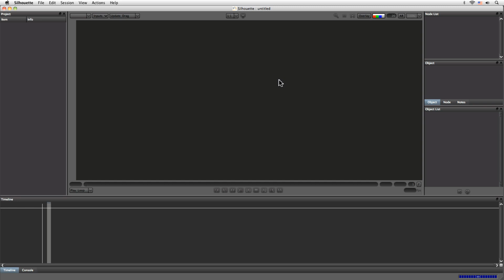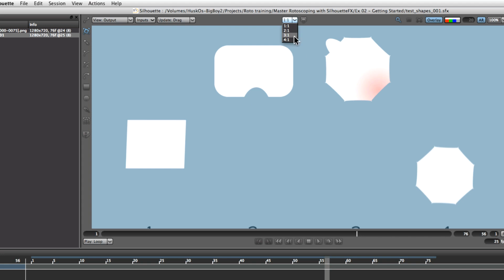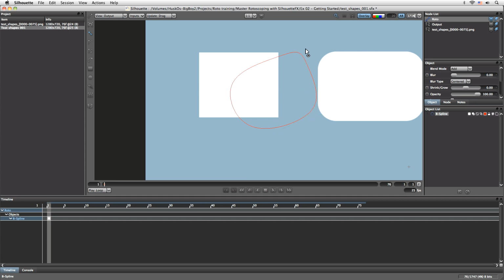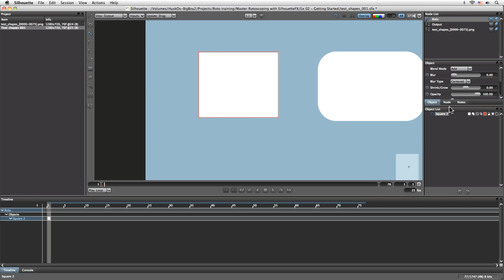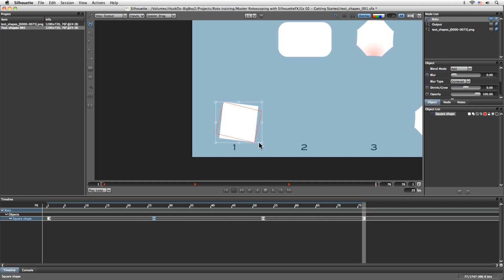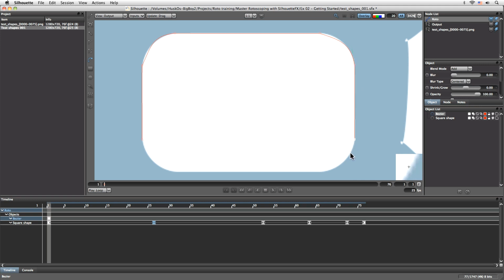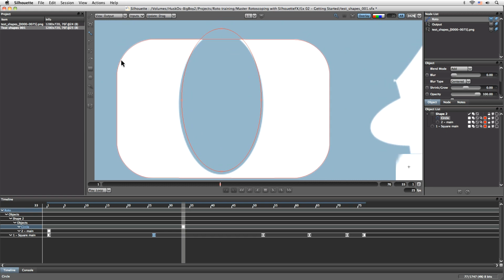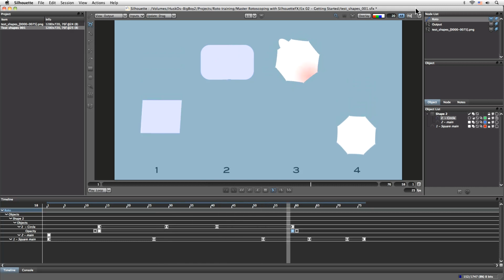Rotoscope of animated shapes in Silhouette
How to quickly create complex mask shapes in Silhouette